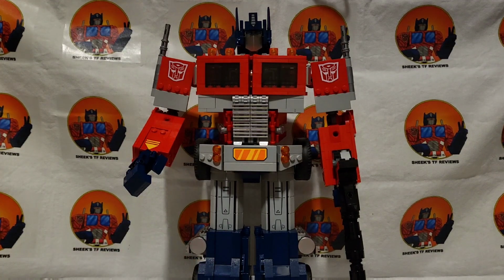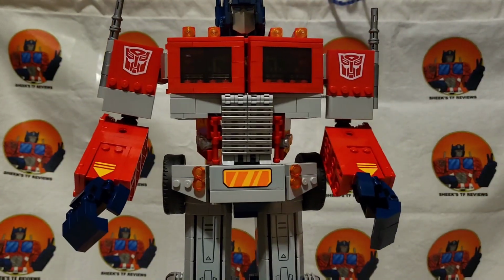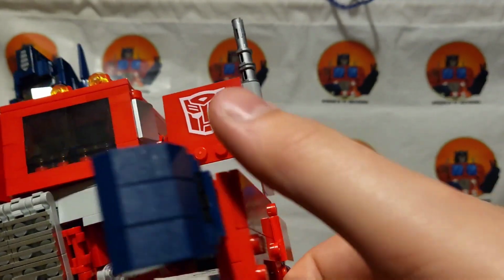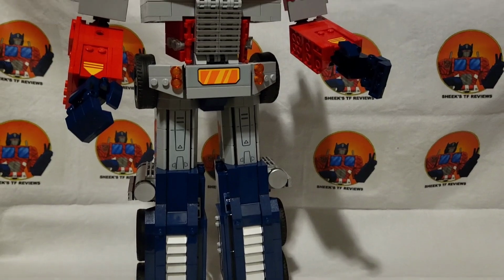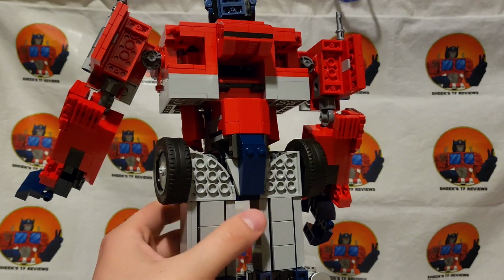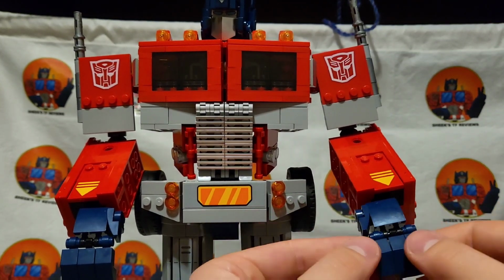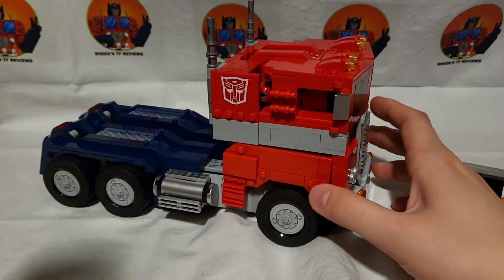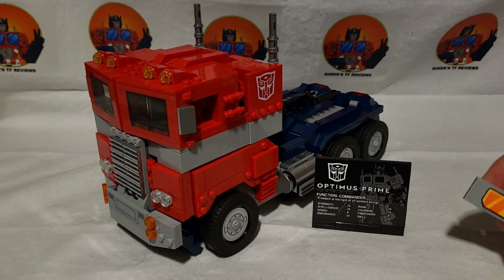LEGO Optimus Prime Review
Such a fun build to mess around with 😄